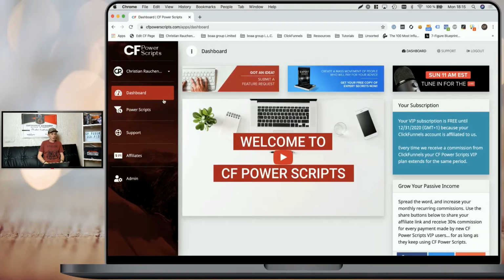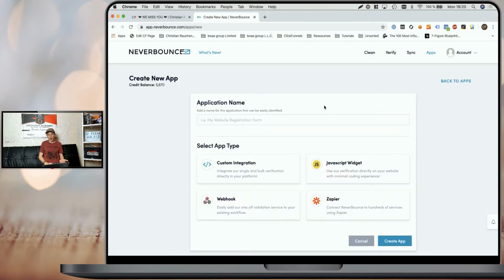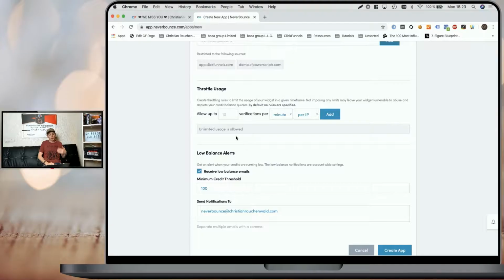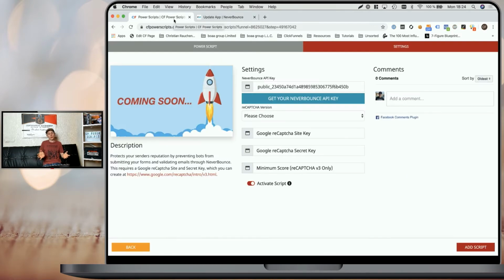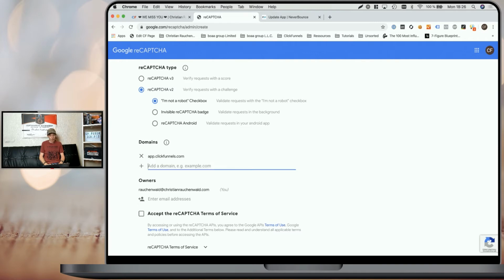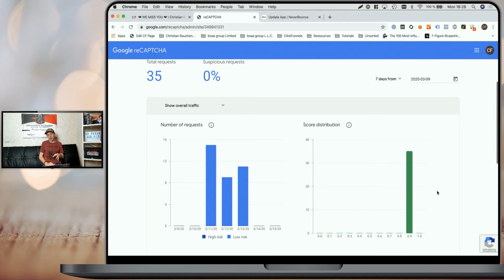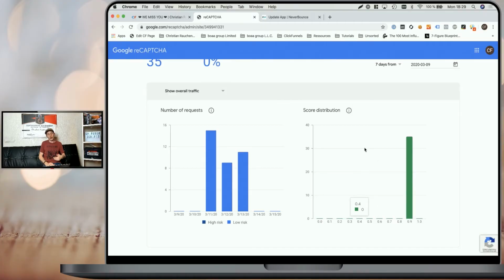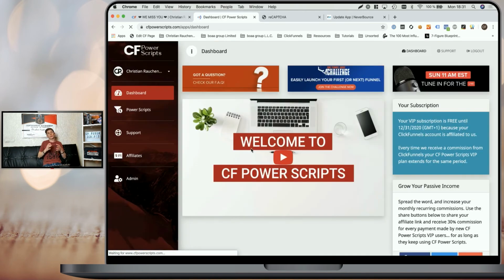ClickFunnels Tutorial: How To Add reCAPTCHA & Real-Time Email Validation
ClickFunnels Step By Step Tutorial: How To Redirect All Visitors To Another URL

In this ClickFunnels tutorial for beginners and advanced users, I'm going to show you, how you can use the CF reBounce Power Script to add Google reCAPTCHA (v2, v2 invisible, or v3), and NeverBounce real-time email validation to your funnels hosted at ClickFunnels.

Google RECAPTCHA protects your funnels hosted at ClickFunnels from bots and automated scripts, while NeverBounce ensures that all email addresses that are added to your email lists are valid and help you to reduce your bounce rate and improve your senders reputation.